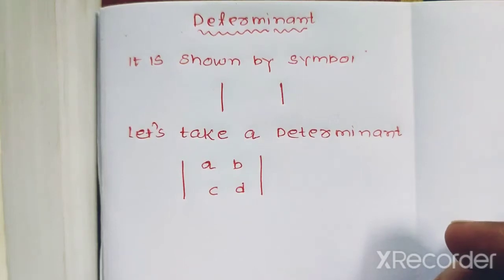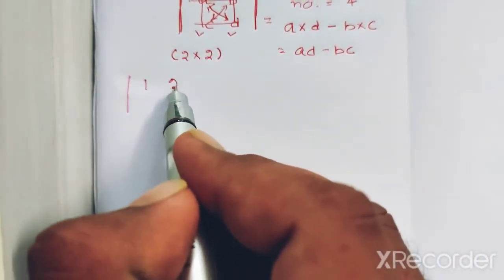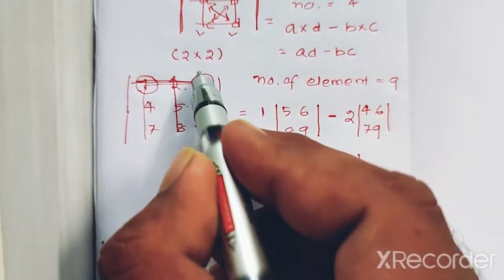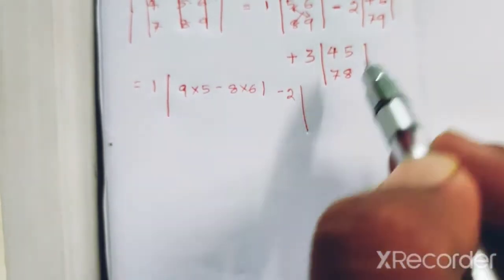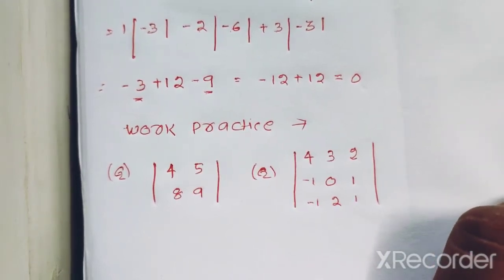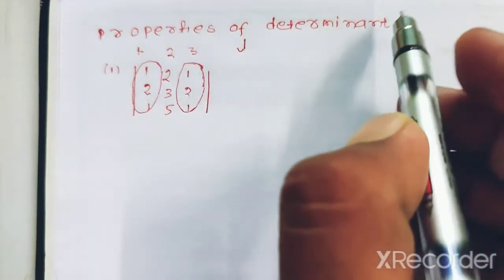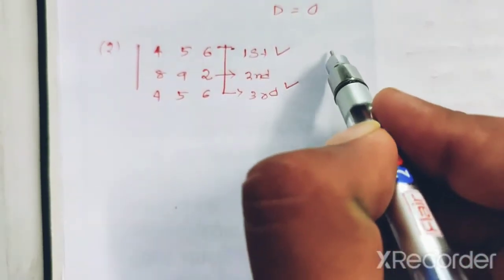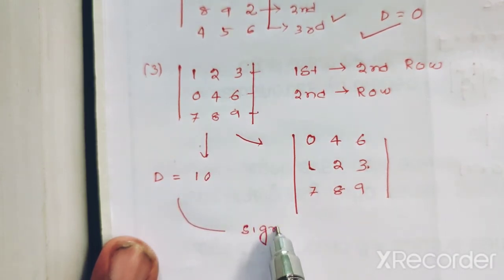Engg mathematics-Demo session (Lecture-1).. jr laboratory assistant ossc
welcome dear students for this session.. hope many of you will be able to clear your concept about Determinants

for any query, study materials